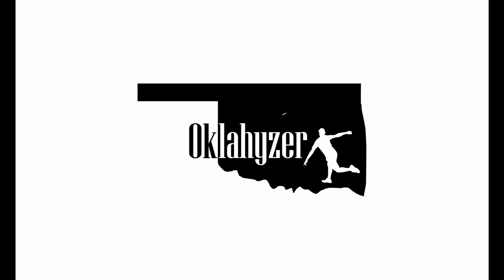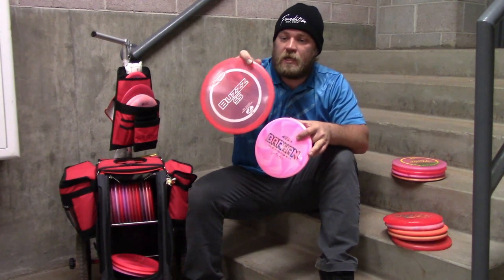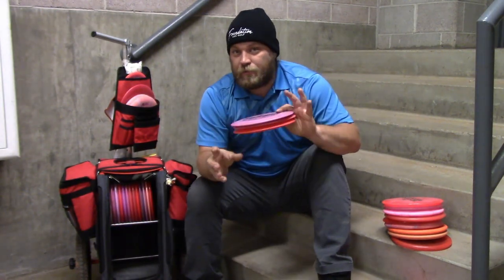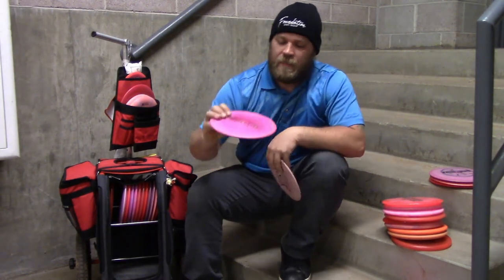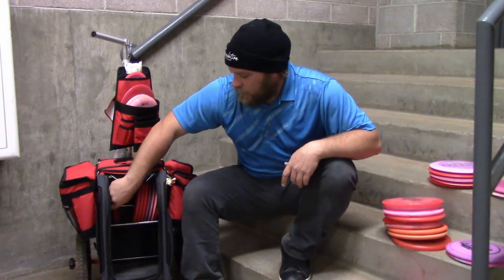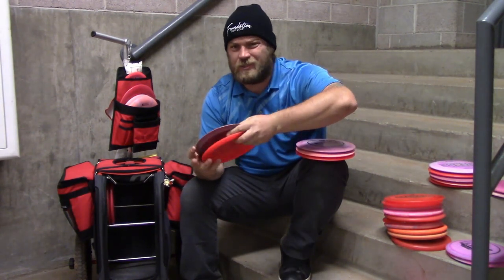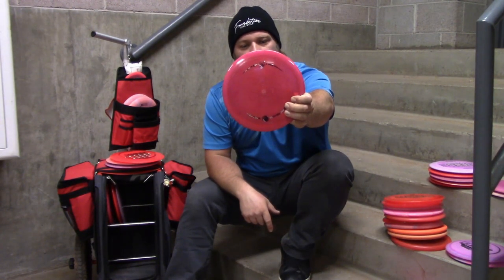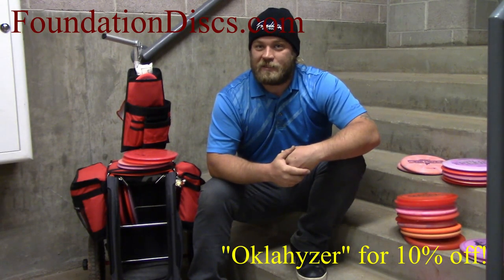In the Bag 2020 Season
here is another quicker run down of what i have been throwing this season, going over just the discs, currently i am bagging:

Z Zone
Xsoft Zone x2
Fierce
Cryztal Fierce

Esp Meteor x2
Z Wasp x2
Z BuzzzSS x2

Z/Esp/BigZ Vulture
Z/Zglo Raptor
Z/Esp Stalker
Esp Heat x2
Tracker 3.0

Z/Cryztal FLX Surge
Z/Esp Punisher
Esp Zues
Esp Hades
Z NukeOS

Special Blend Fierce x2
SP Line Pipeline

if you see any holes in my bag, or any overlap (except the punisher and surge) let me know what i should be throwing!